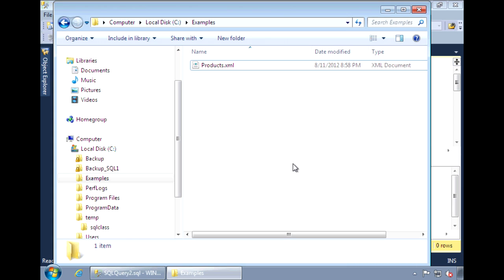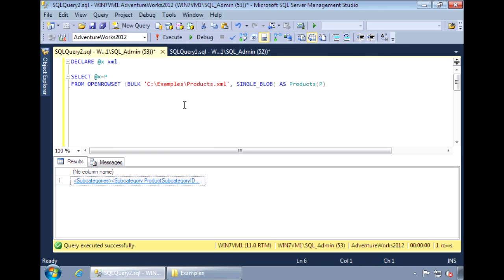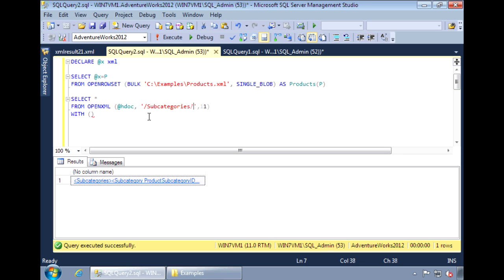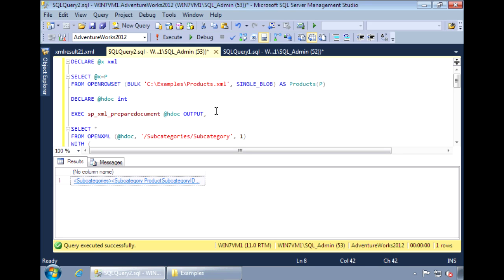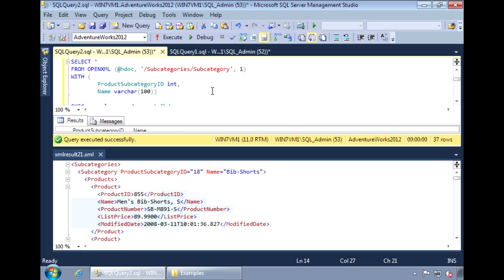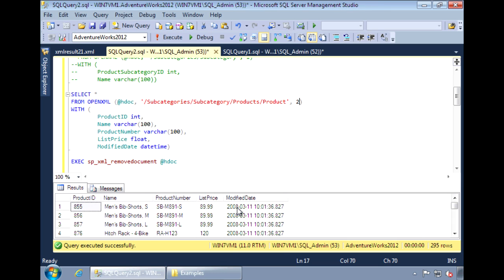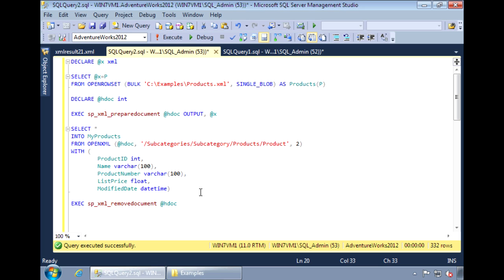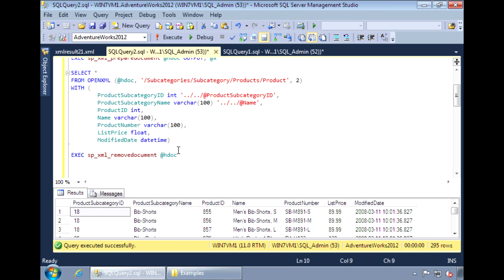SQL Server 2012 - Loading XML Documents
This video describes how to load an XML document into SQL Server using OPENROWSET.  It also goes over how to query the XML document like a table using OPENXML.